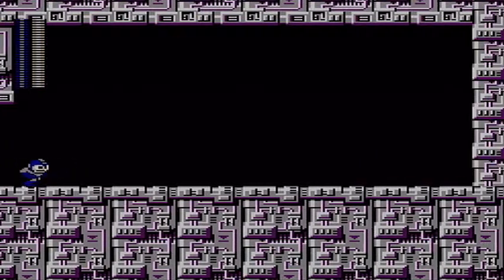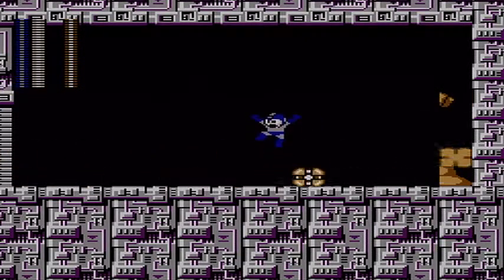Let's Play Mega Man 3 Episode 4 - Wily Devil Sounds Like An Interesting Combination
We start exploring Wily's Castle.